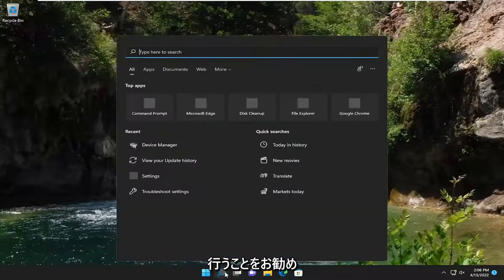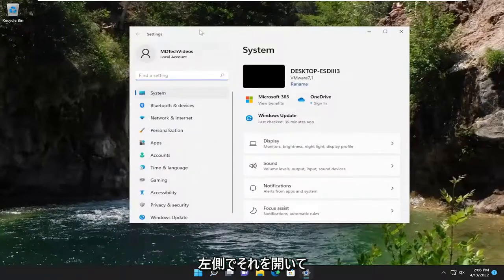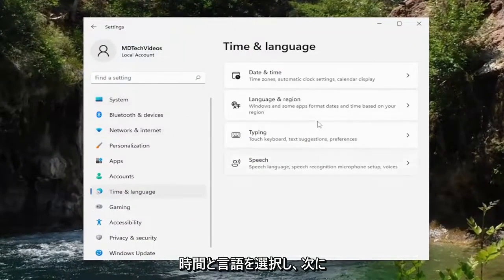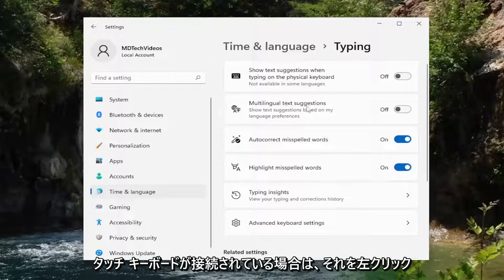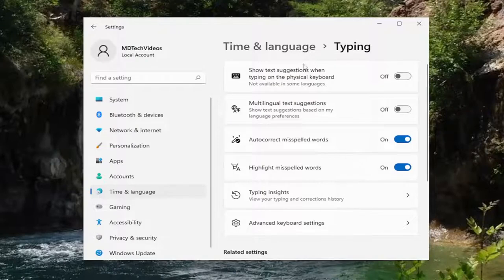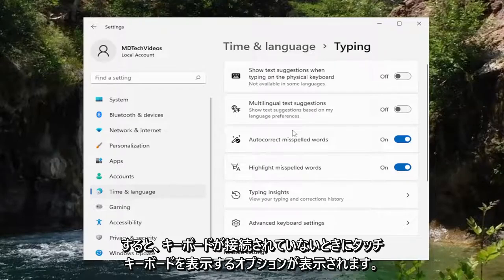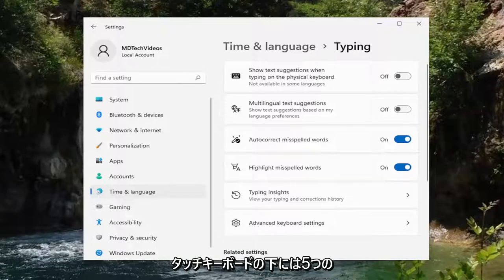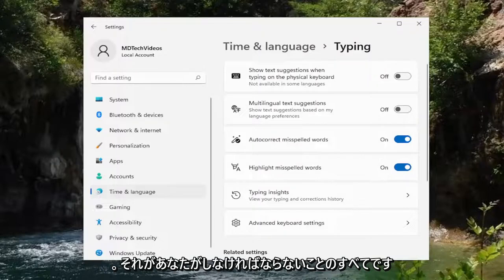タッチキーボードの表示方法は？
Windows 11でキーボードが接続されていないときにタッチキーボードを自動的に表示する

Windows 11/10 の使用モードをデスクトップ モードからタブレット モードに変更すると、画面にタッチ キーボードが自動的に表示されるようにすることができます。 Windows では、デフォルトで、アドレス バーまたはテキスト フィールドをタップしても、タッチ キーボードは表示されません。 ただし、必要に応じて、この動作を変更できます。

タッチ キーボードを使用すると、どのプログラムでも入力でき、必要に応じて開くことができます。 ただし、コンピューターに物理キーボードが接続されていないときにタッチ キーボードを表示する場合は、この設定をオンにする必要があります。 Windows の設定とレジストリ エディターを使用して、この機能を有効にすることができます。

ご存じのように、タッチ キーボードを使用すると、ワードパッド、メモ帳、ブラウザなど、あらゆるプログラムを入力できます。タブレットを使用している場合は、デバイスに物理キーボードが接続されていない場合に自動的に表示されます。 ただし、デスクトップまたはラップトップ コンピューターを使用している場合は自動的に表示されず、物理キーボードが接続されていない場合でも手動で開く必要があります。

このチュートリアルで対処する問題:
Windows 10 でタッチ キーボード ボタンを表示する
Windows 11 のタッチ キーボード ボタンを表示
タッチ キーボード ボタンを表示
タッチ キーボード ボタンが機能しないことを表示
タブレット モードでないときにタッチ キーボードを表示する
Windows 11でタッチキーボードを表示する方法

Windows では、ニーズに合わせてさまざまなキーボードを使用できます。 最も一般的なのは、PC に接続する物理的な外付けキーボードです。 Windows 10 には、PC 用のタッチ キーボードが含まれています。

Continuum は、デスクトップ モードとタブレット モードを切り替えることができる Windows 10/11 の素晴らしい機能です。 必要に応じてキーボードとマウスを使用することも、画面を最適化して優れたタッチ エクスペリエンスを実現することもできます。 ただし、Microsoft Surface タブレットにタイプ カバーを取り付けていない場合でも、デスクトップ モードを維持したいことに気付きました。

タブレットを使用している場合、または PC がタブレット モードの場合、必要なときにタッチ キーボードが自動的に開きます。 テキストを入力したい場所をタップするだけで、キーボードがポップアップするか、タスクバーのタッチ キーボード ボタンを押します。